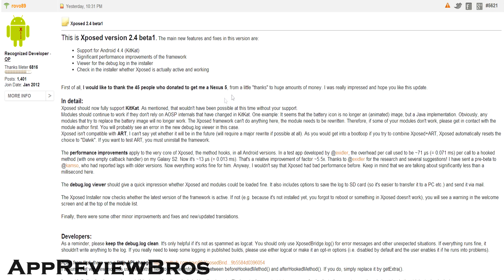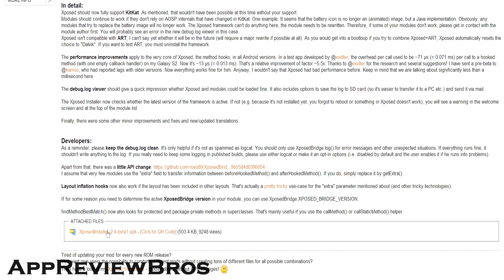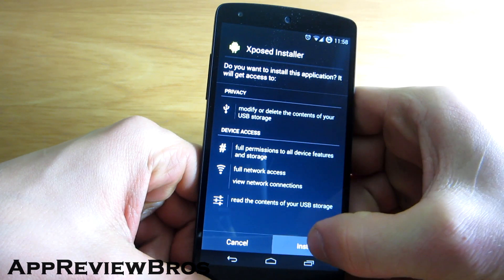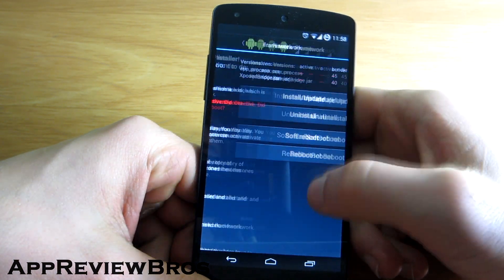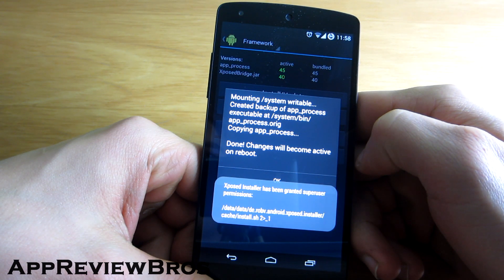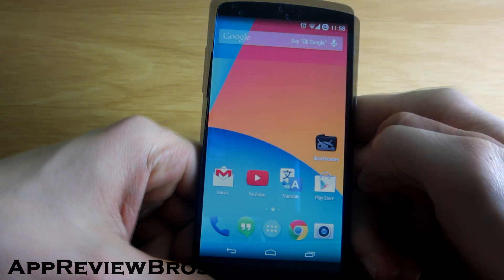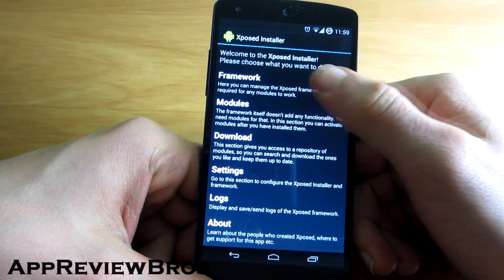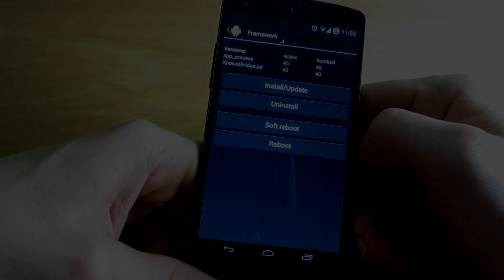How to Install Xposed Framework on Nexus 5 [Android 4.4/4.4.2/4.4.3/4.4.4 KitKat] [ROOT]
You can now install Xposed Framework on your Nexus 5 or any other Android device running Android 4.4 Kitkat!